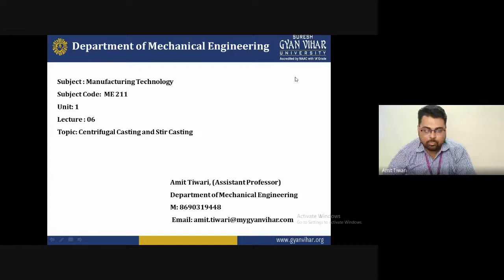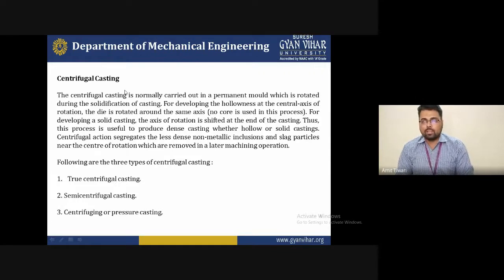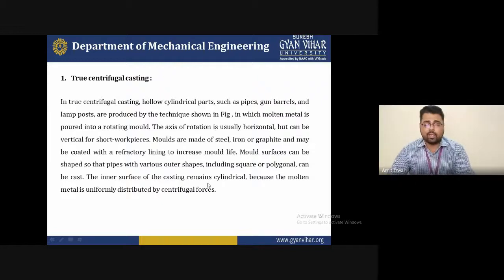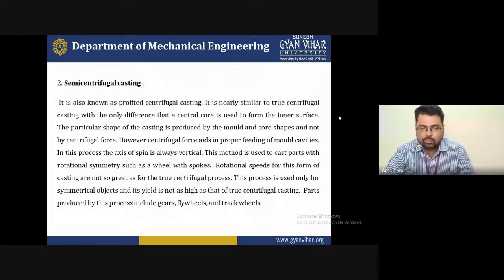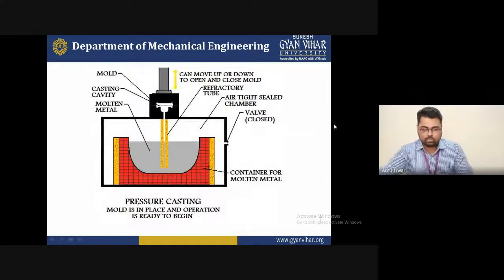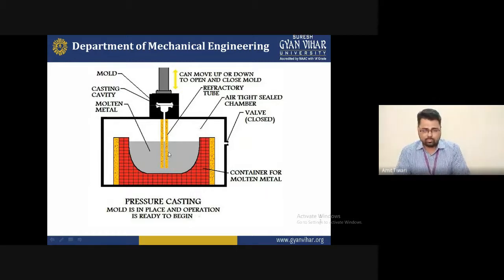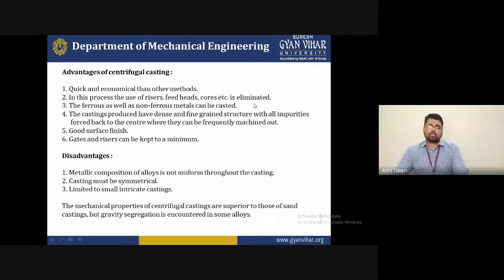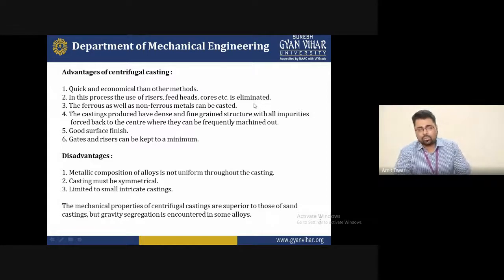Manufacturing Technology (Lecture: 6) Centrifugal Casting and Stir Casting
Name of Faculty: Amit Tiwari
Name of University: Suresh Gyan Vihar University, Jaipur

Subject Name: Manufacturing Technology
Background: To understand various three types of centrifugal and Stir casting

 Learning Objective:
1. To understand the process of centrifugal and stir casting
2. To understand fabrication of composite material by stir casting

 Description of Video with Keywords:
The centrifugal casting is normally carried out in a permanent mould which is rotated during the solidification of casting. For developing the hollowness at the central-axis of rotation, the die is rotated around the same axis (no core is used in this process). The function of stirrer was to proper mixing of base material with reinforcement material. The uniform distribution of composite material is achieving by using the stir.